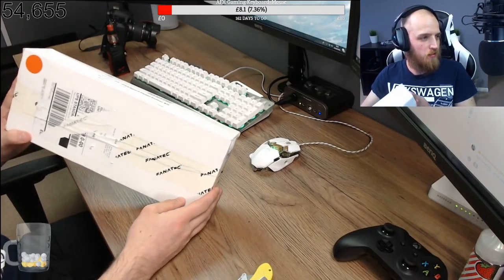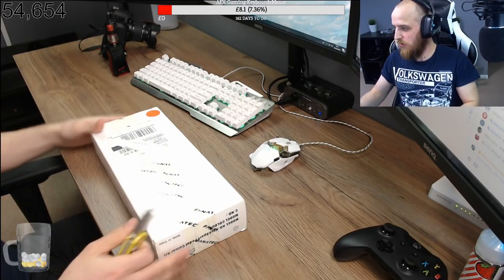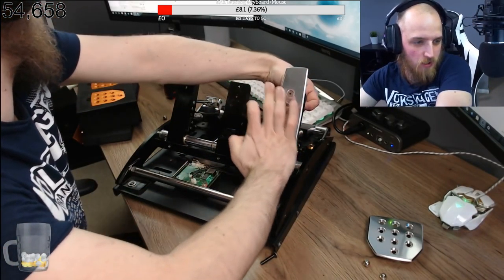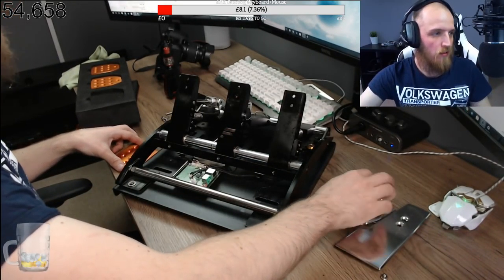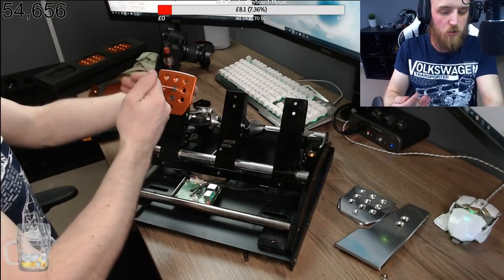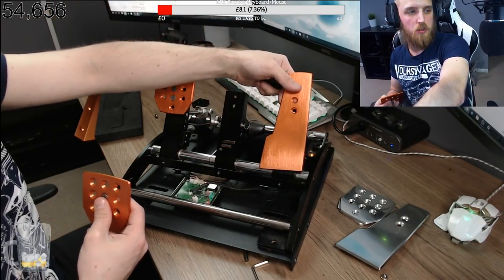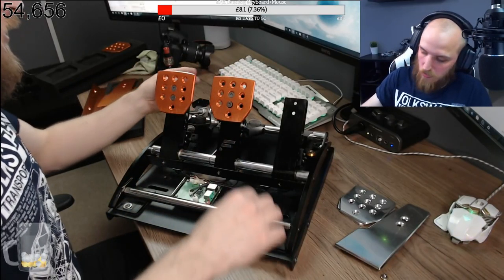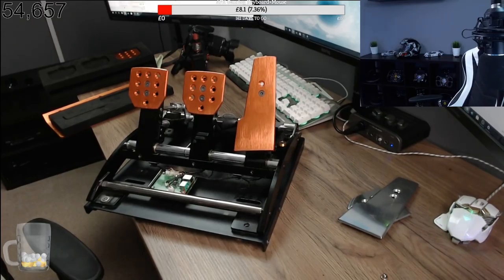Fanatec clubsport colour kit live unboxing/install